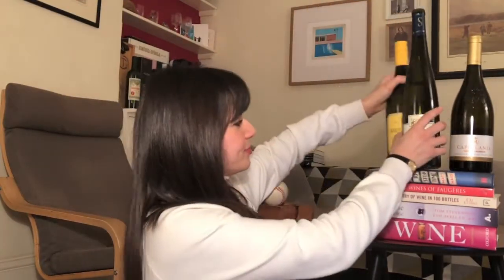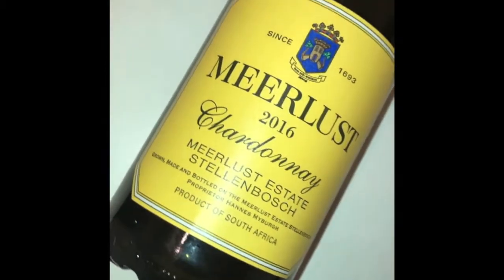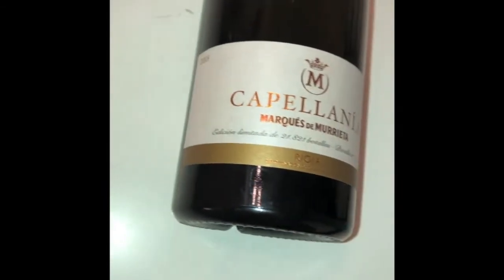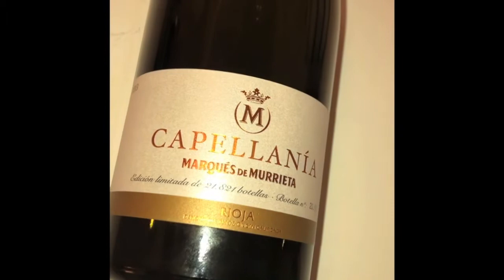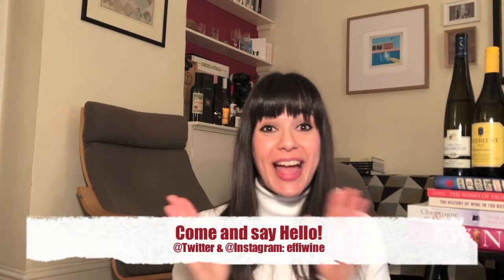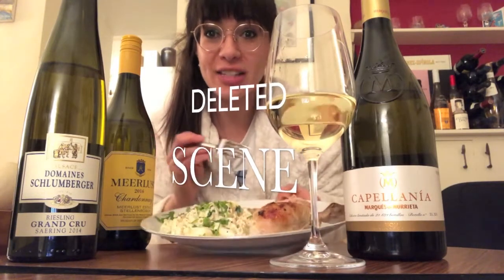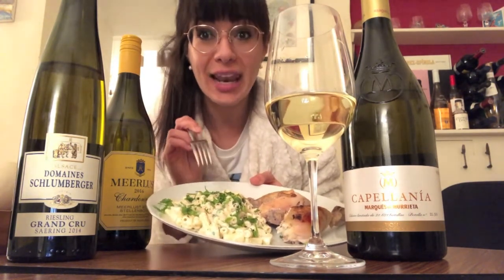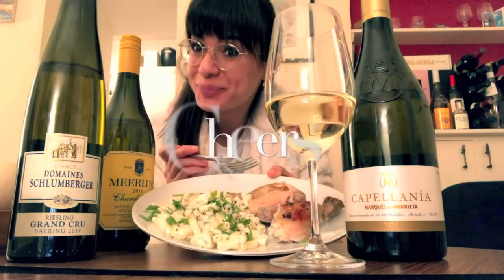My 3 go-to Winter White Wines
With the temperature dropping so dramatically in London lately, I still find my self craving some wonderfully rich, textured, creamy white wines to pair with my winter dishes! Watch my video for some Winter White Wine inspiration and food matchings!